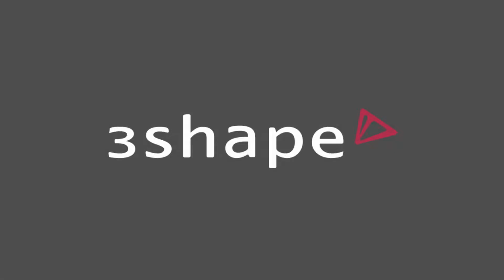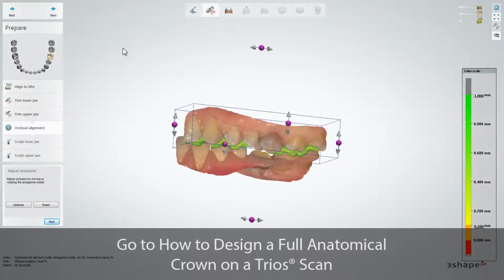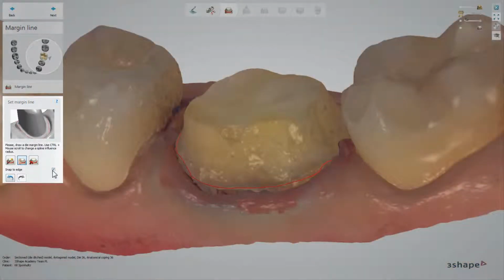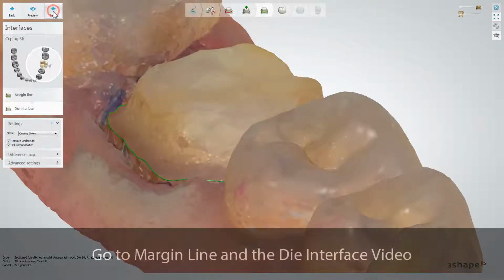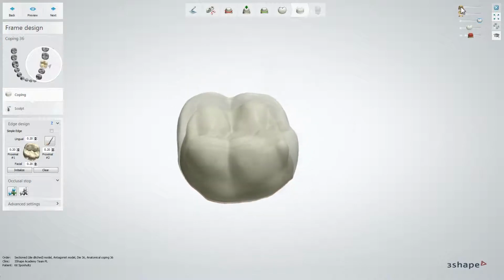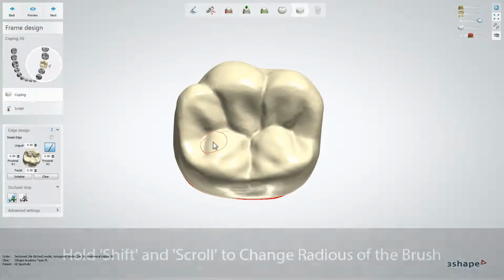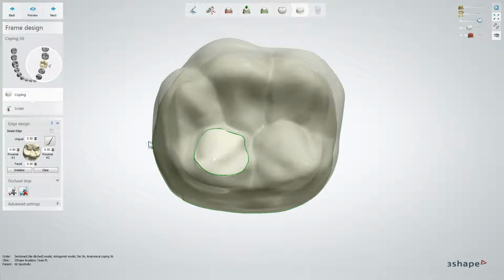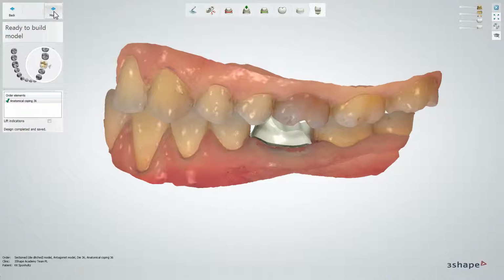Anatomical Coping Design